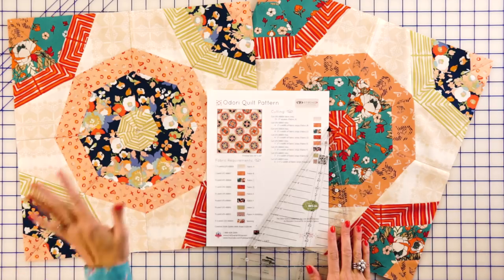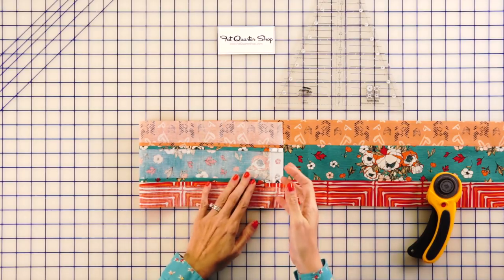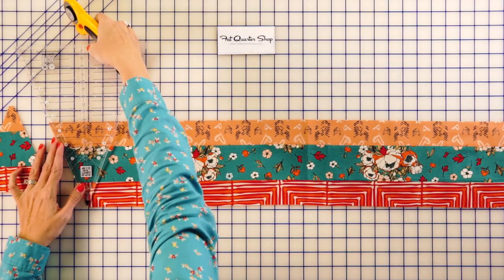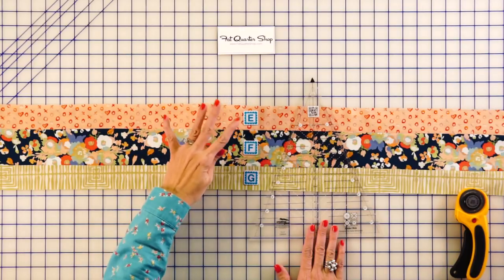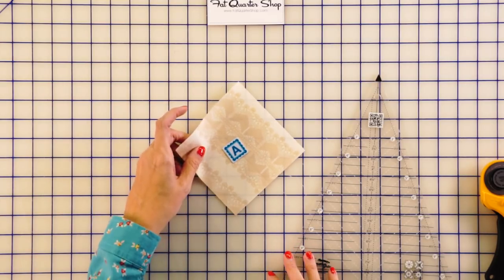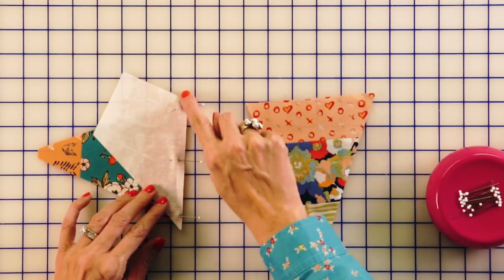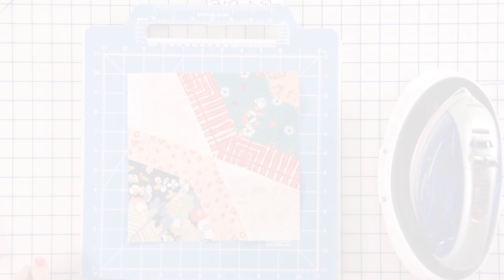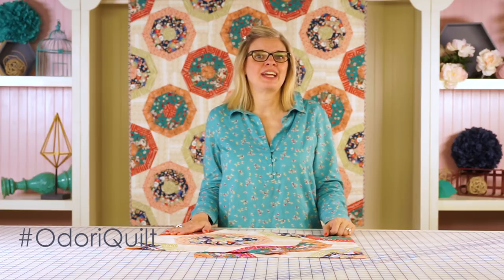Odori - AGF Stitched with Kimberly - Fat Quarter Shop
In this Episode of AGF Stitched, Kimberly breaks down how to make the wonderful Odori Quilt. It may look complicated but once we get going you'll love how simple it is!